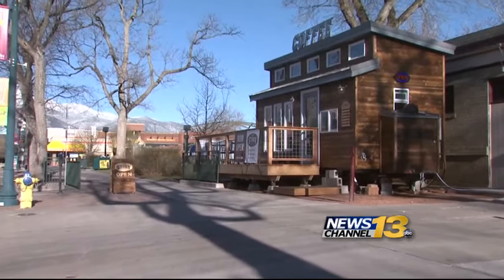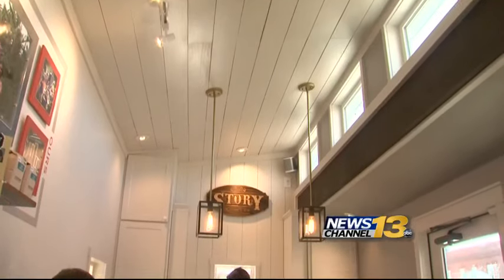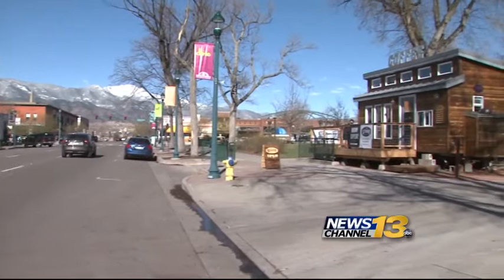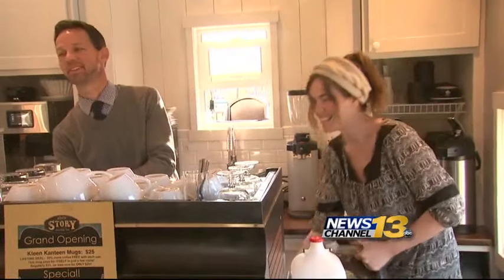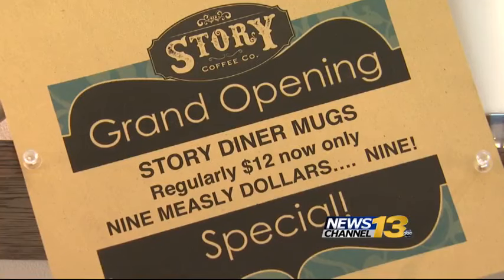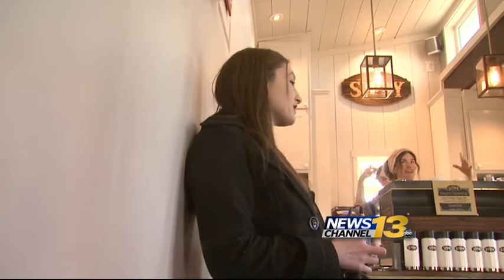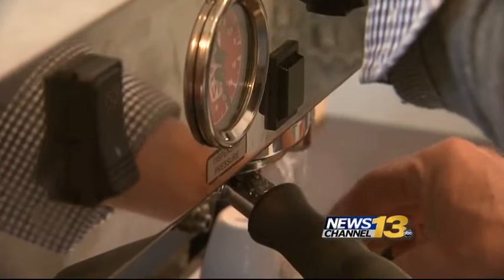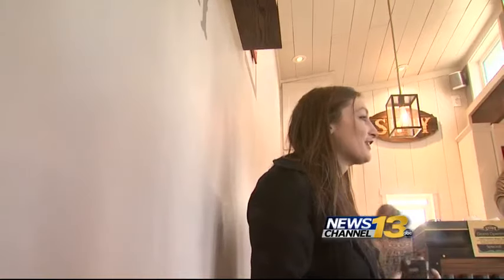Tiny coffee shop attracts big crowd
A tiny coffee shop in Colorado Springs is drawing a big crowd.